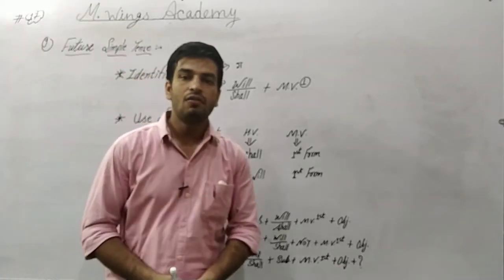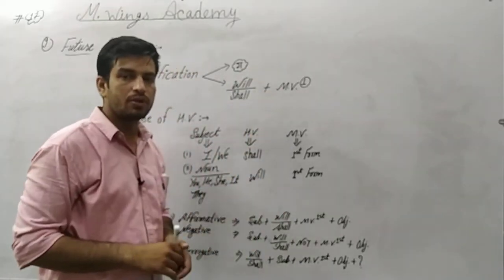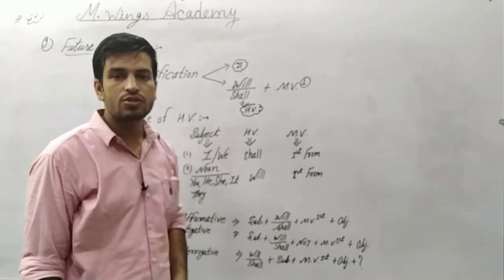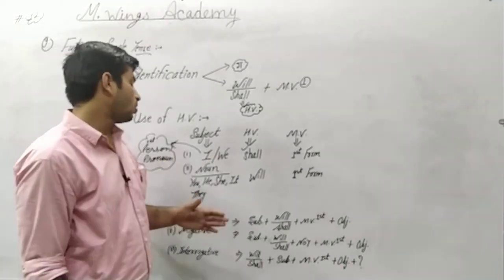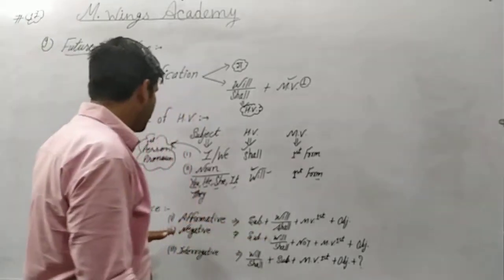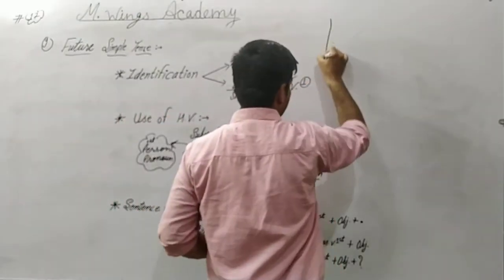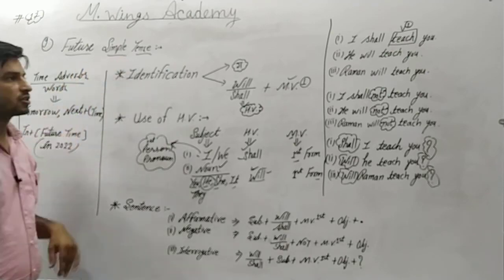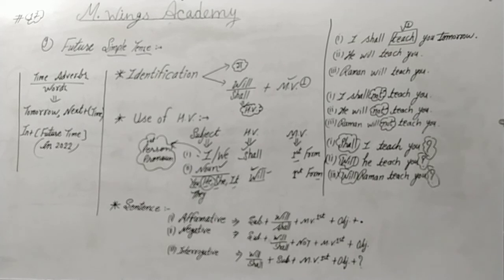Tense // part 17 // Future simple tense // m wings academy